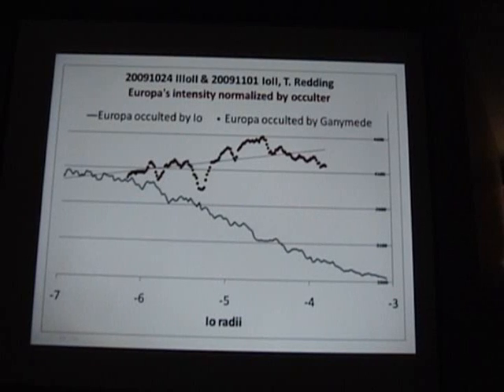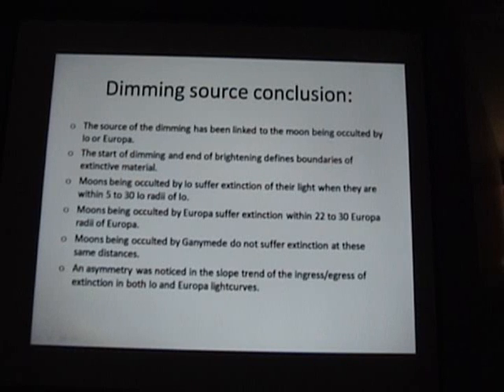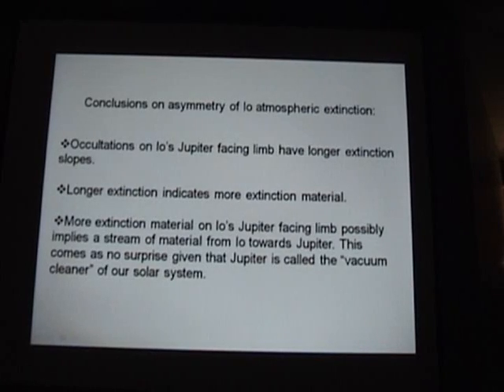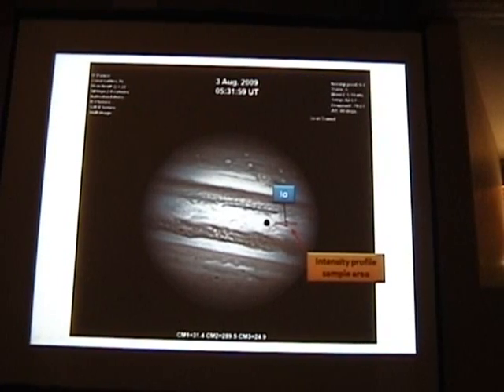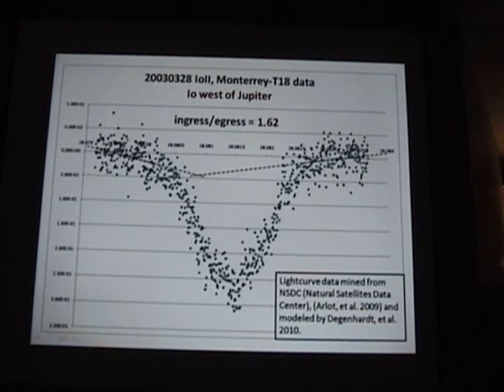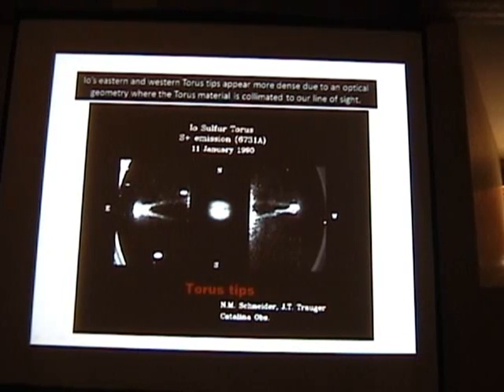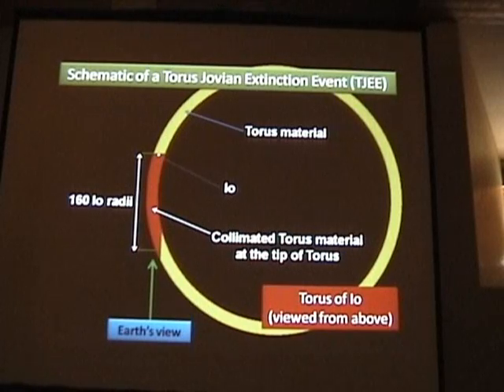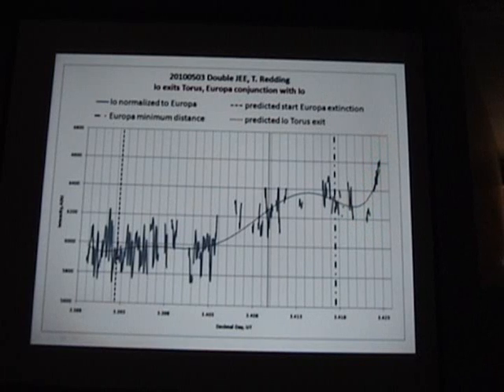SAS2010_Io_Europa_Degenhardt_Part3.wmv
Part 3: Power Point presentation at 2010 SAS by Scott Degenhardt of Io and Europa atmosphere detection through Jupiter mutual events and extinction events. PPT file can be downloaded at: